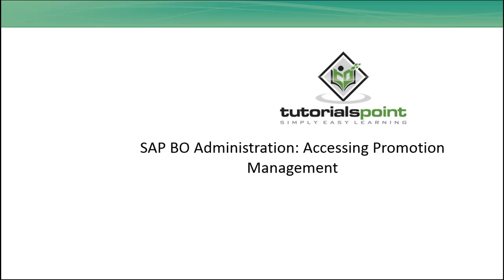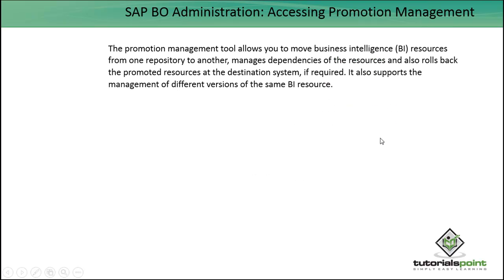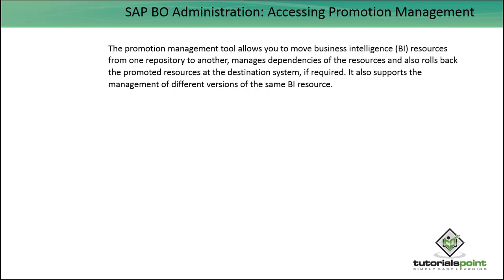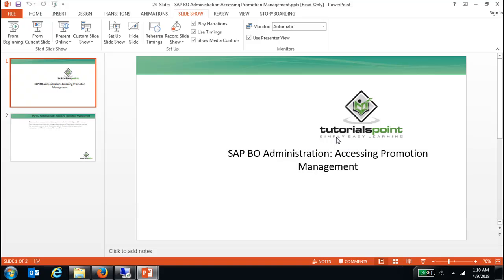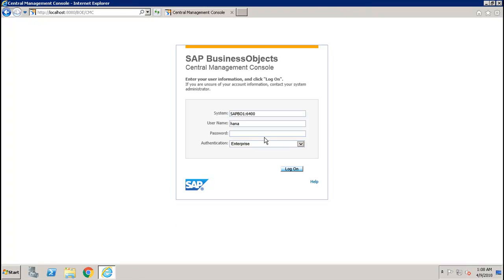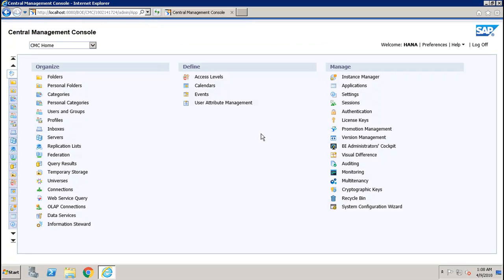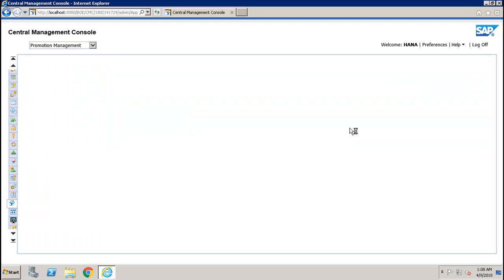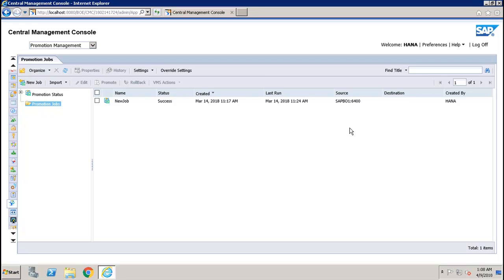SAP BO Administration - Accessing Promotion Management